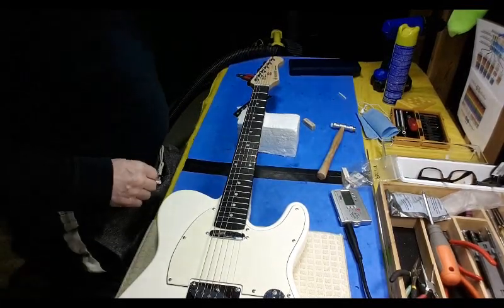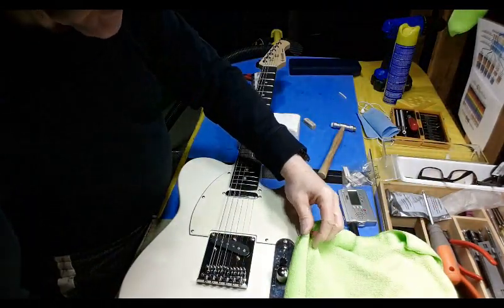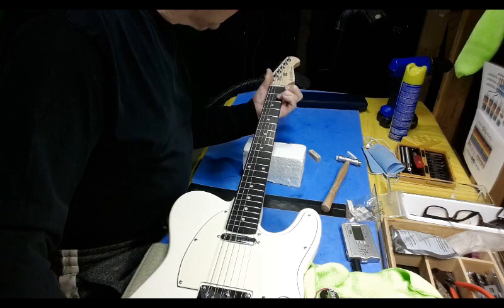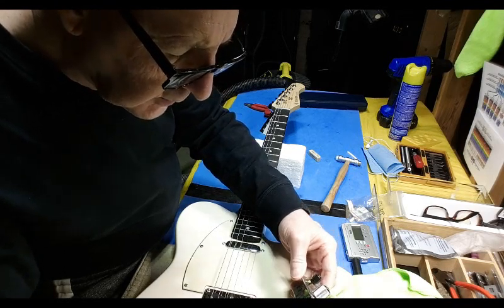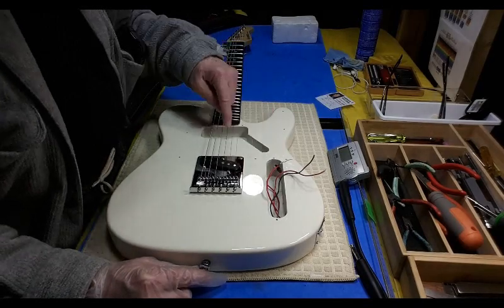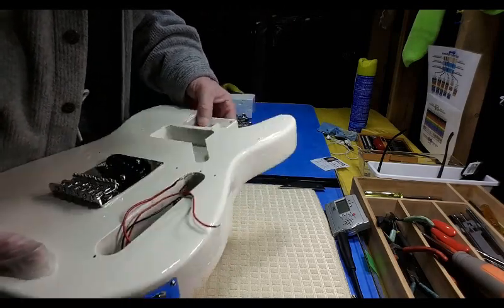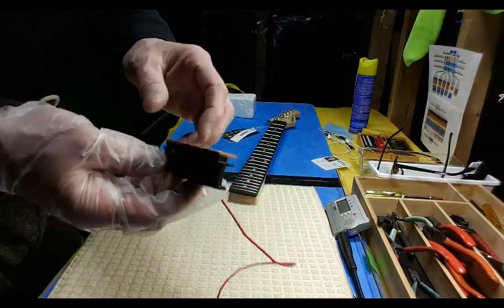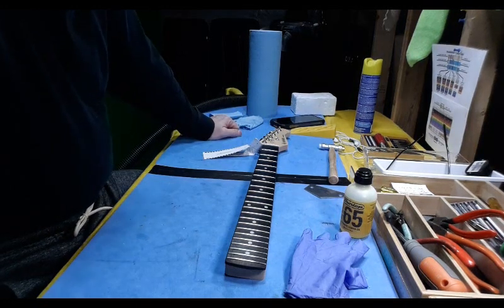DONNER WHITE TELE DTC-100W - PART 2 -- Fast track to the final configuration - April 2022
High level overview of the transformation from new to 2bikemike configuration.
When I started this part, I had ordered a guard for the same style neck pickup from Amazon, but it got lost on the way. So, I ended up ordering another one on Aliexpress that took 5 weeks to come.  I bought this guitar at the end of Feb-2022 on Amazon.ca.